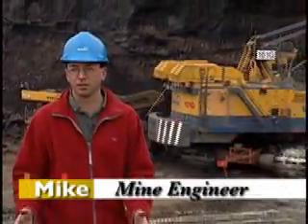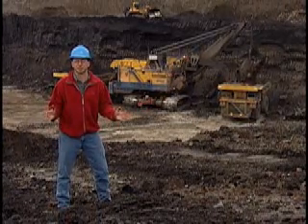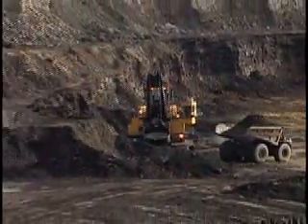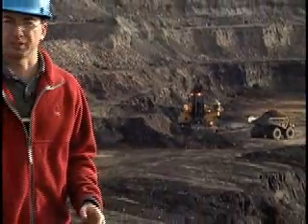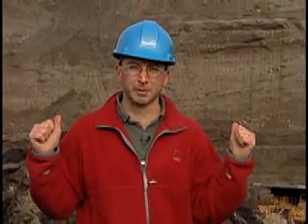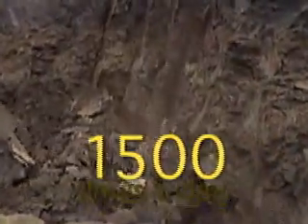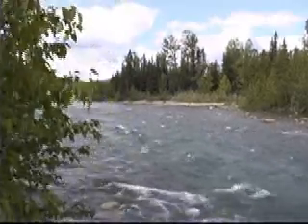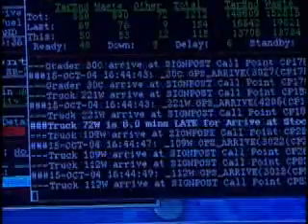Mine Engineer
Options for engineering: a career as a mine engineer.